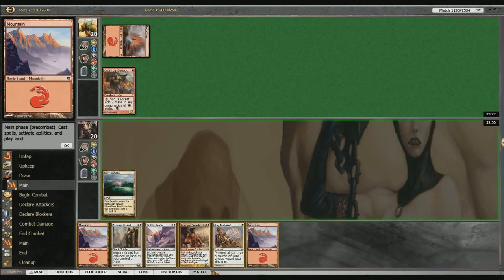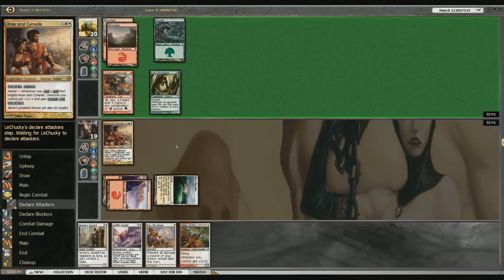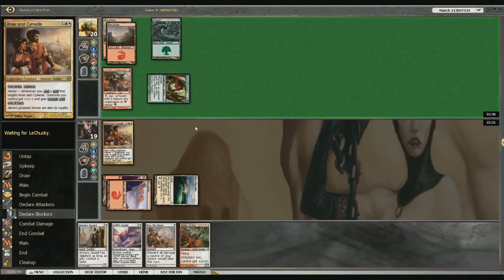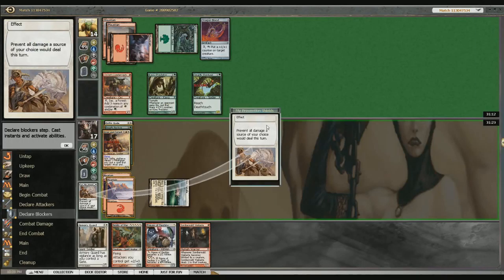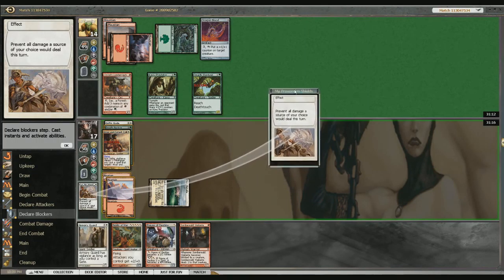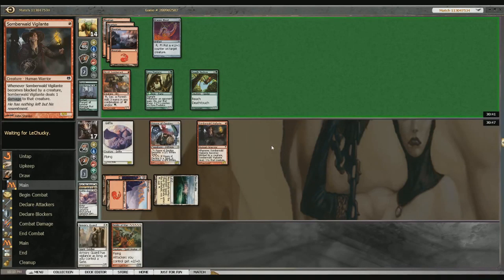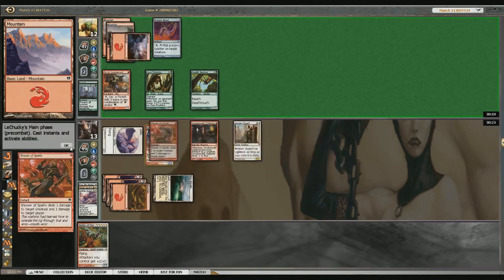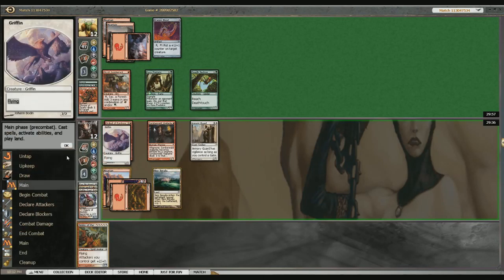Team Vildanden - Heroes vs Monsters (Round 3, Game 3)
Samuel and Charles tries the new Duel Deck Heroes vs Monsters.

Current score:
Heroes: 5
Monsters: 0